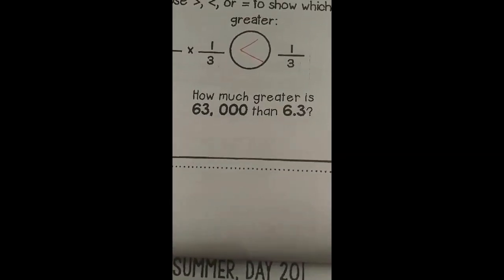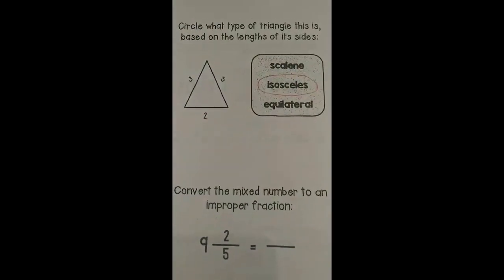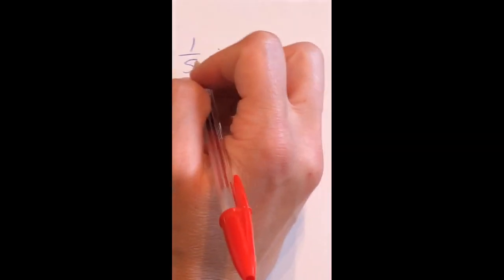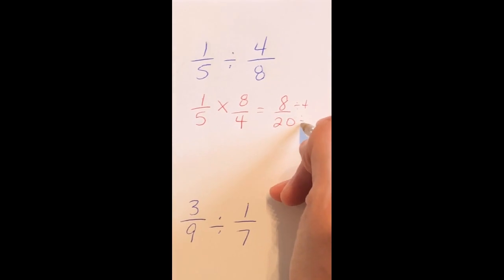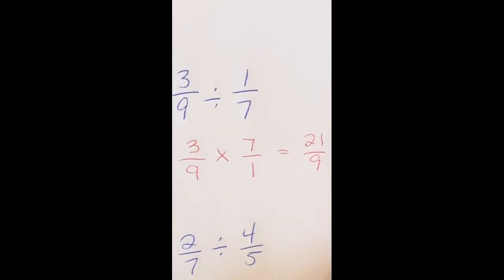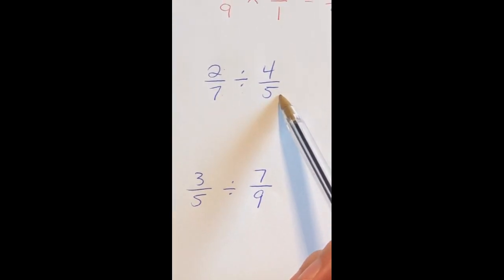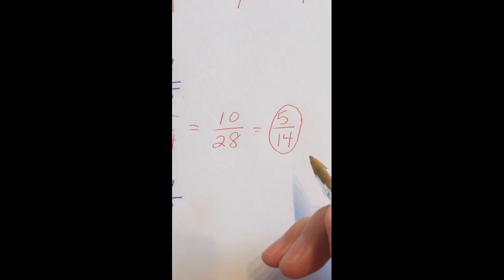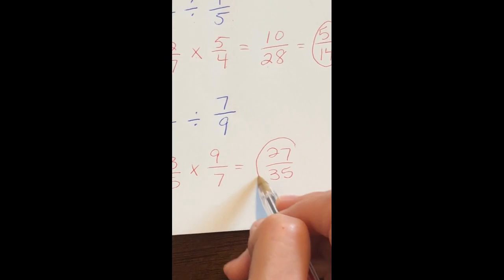Math Matters - Day 21